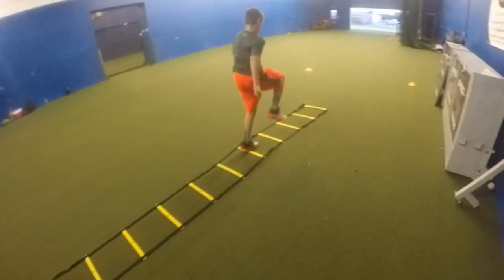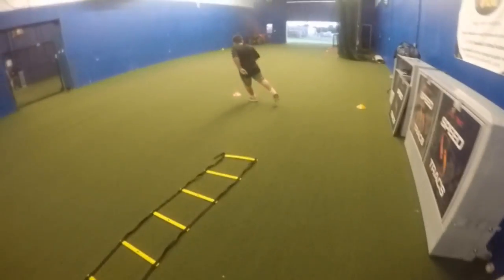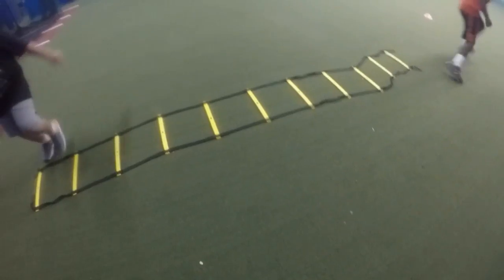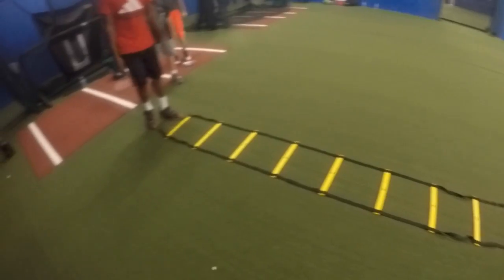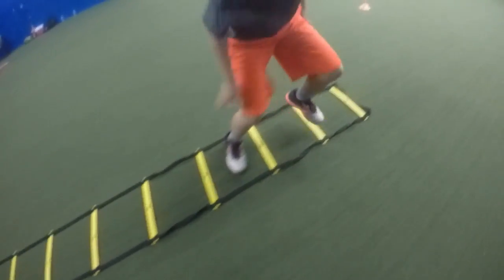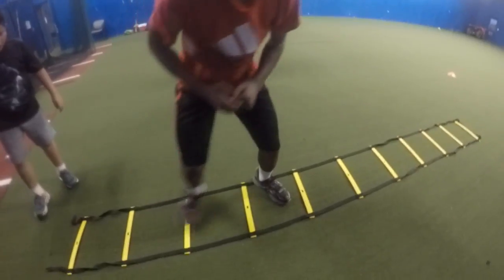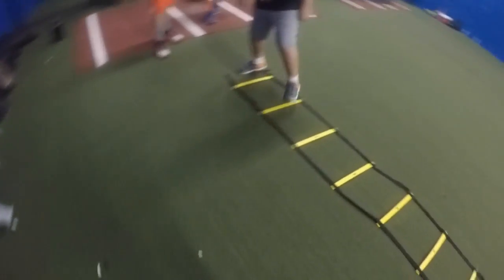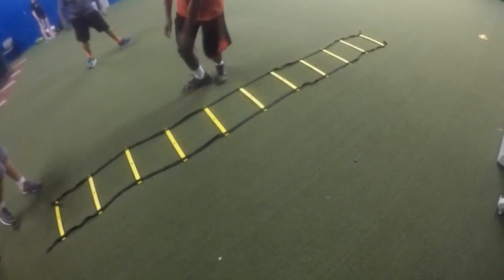Fall Movement group- Level 3 Agility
fall 2016 session 10 level 3 agility workout- warm up; extras- vertimax squat/tuck jumps OR resisted OH squats; push-ups; workout- L2 ladder footwork
elementary, middle & high school speed, agility & power